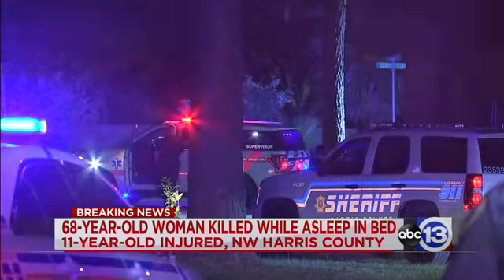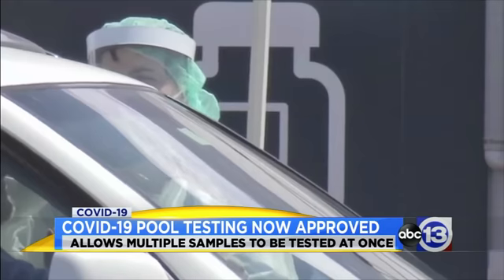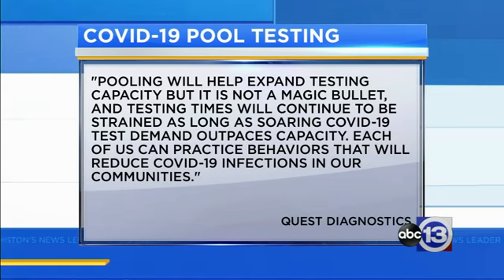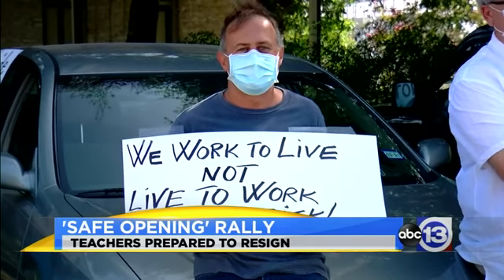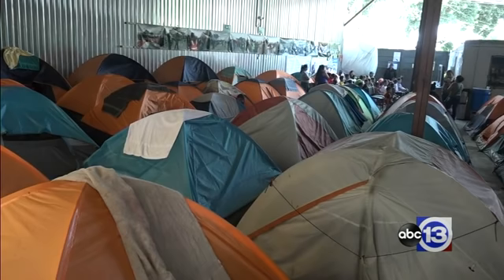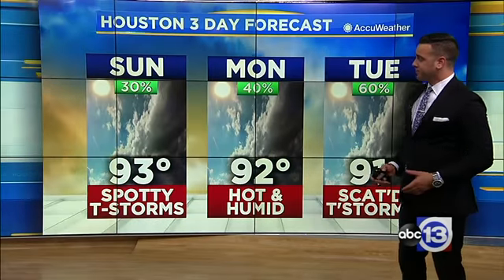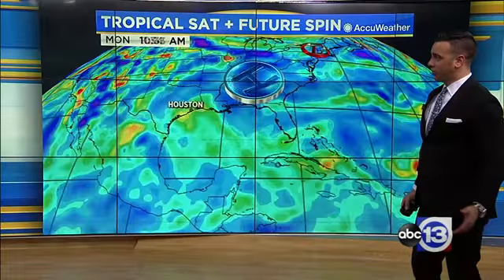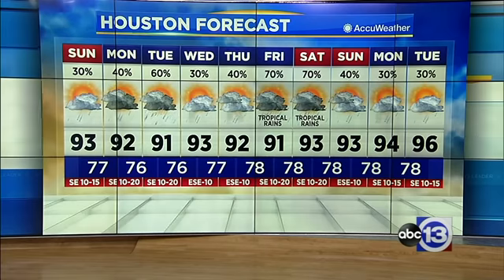ABC13 Morning News for July 19, 2020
This is the news made for you and your post-7 a.m. alarm!